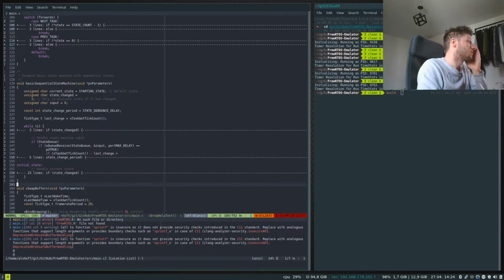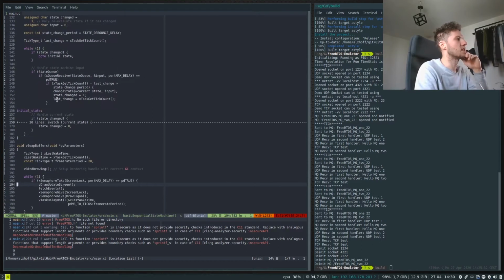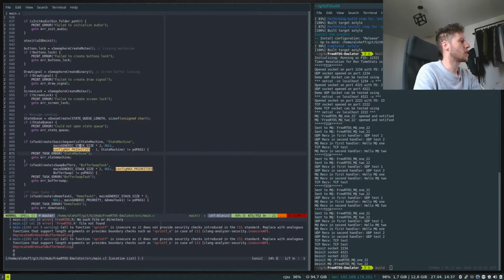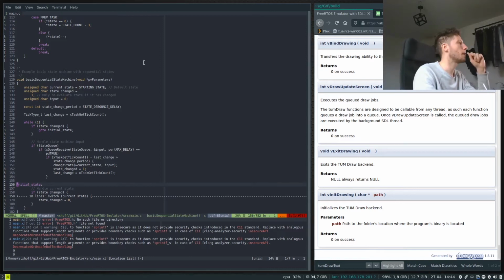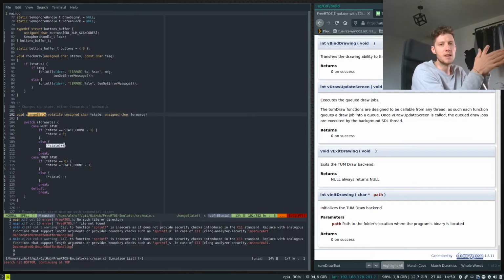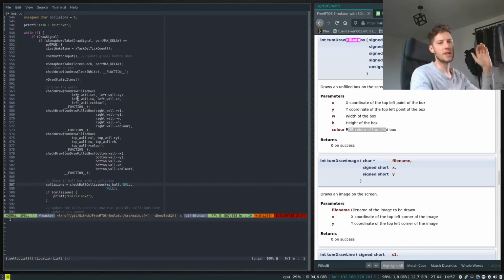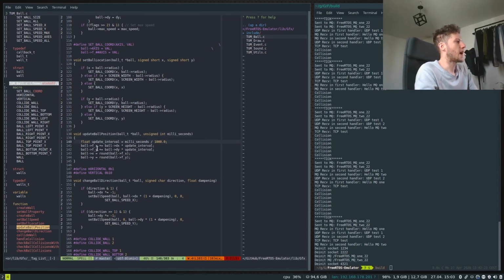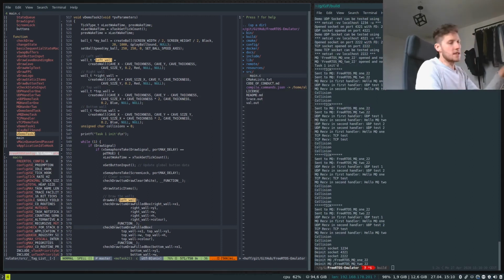TUM ESPL - FreeRTOS Emulator Code Breakdown - `master` Branch